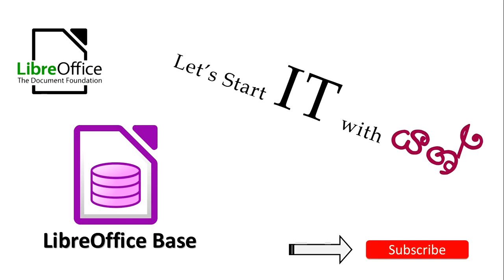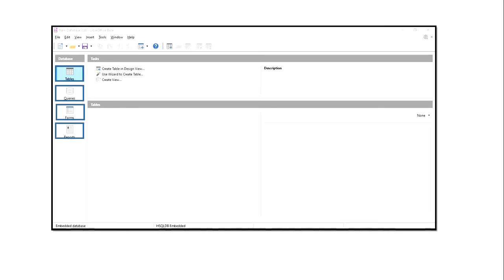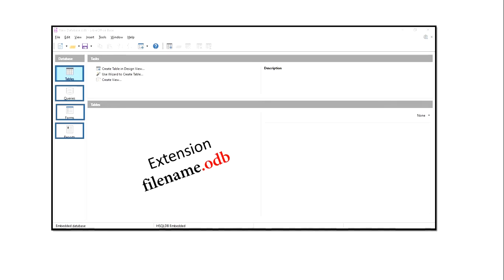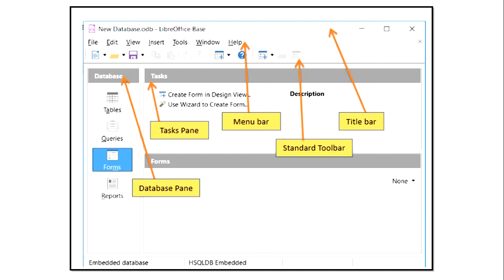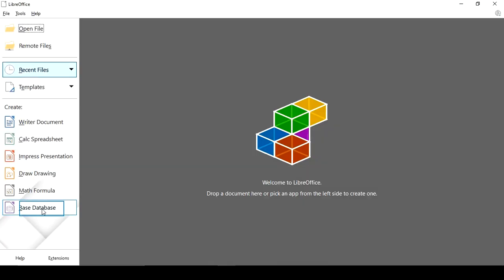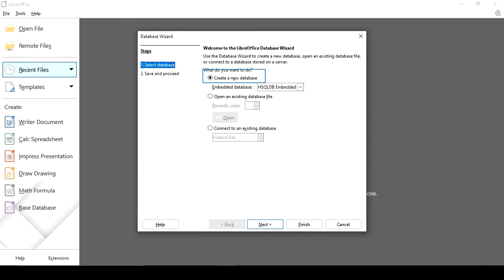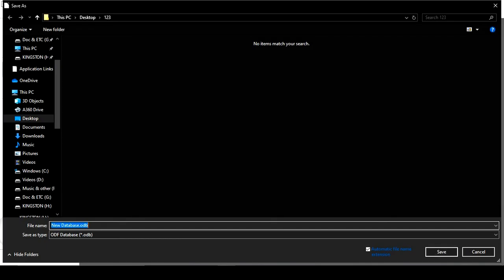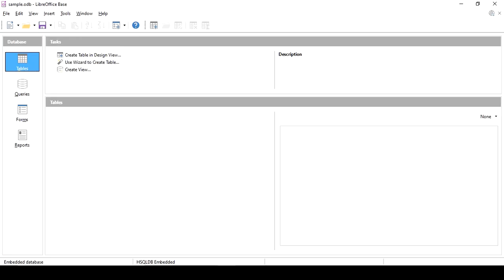Introduction to LibreOffice Base - Sinhala Tutorial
- Introduction to LibreOffice Base
- User Interface Explanation